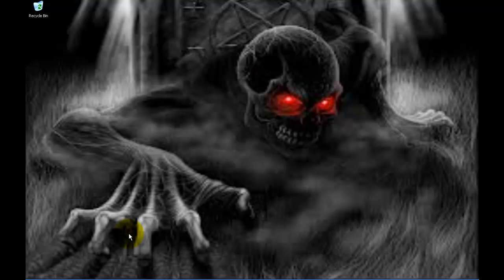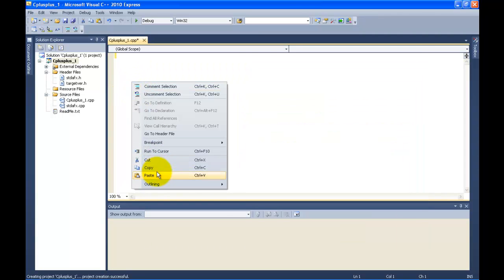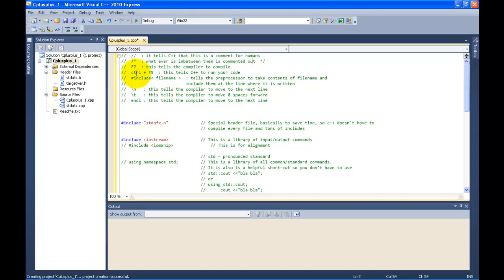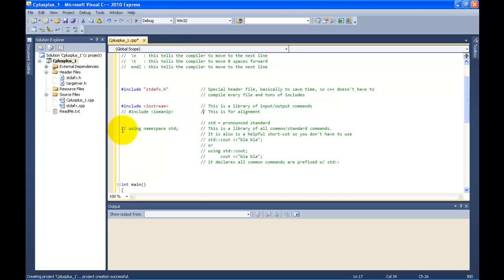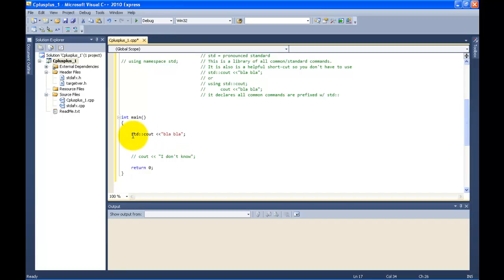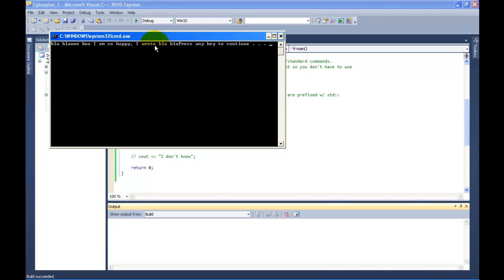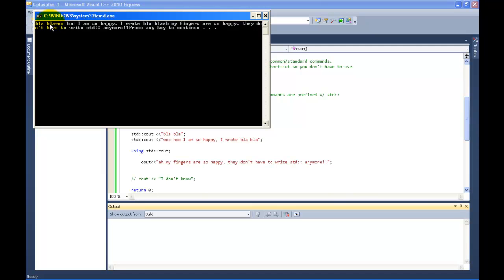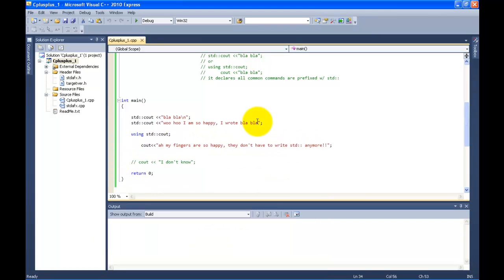C++ Lecture 1 Introduction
This video is an introduction to C++. It will show you how to write your first program, and define all the commands needed to write it. It will explain iostream, iomanip, stdafx.h, include, using namespace std, cout, \n, \t, endl, show you how to use the, and give examples.